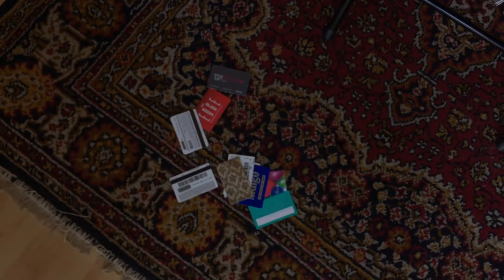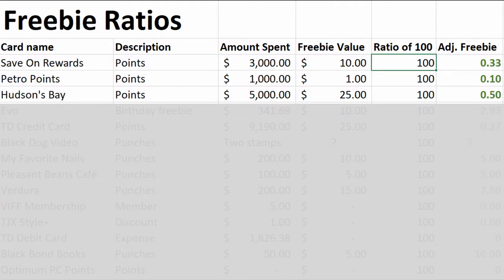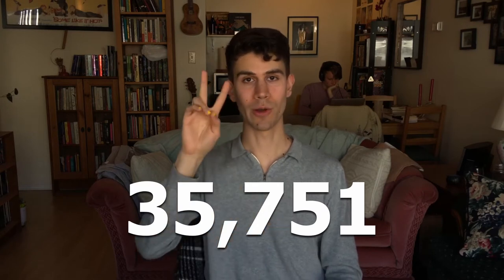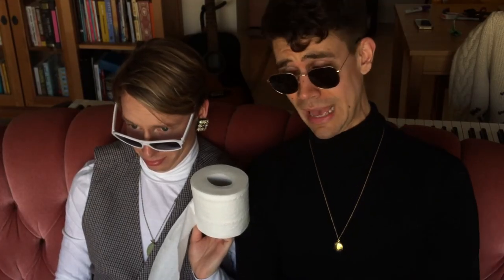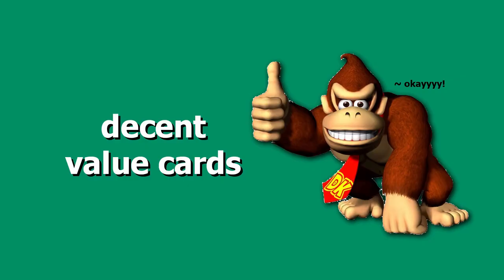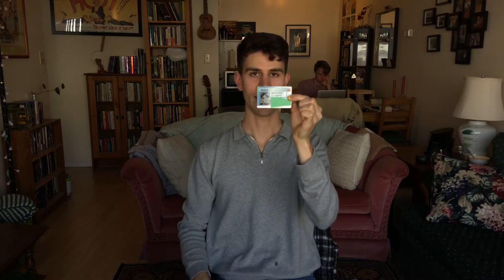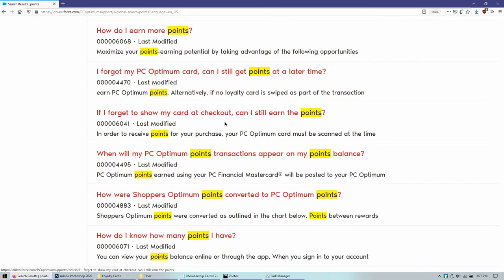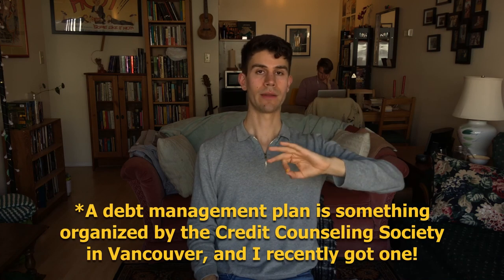Membership cards... a review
Follow Bit Button!